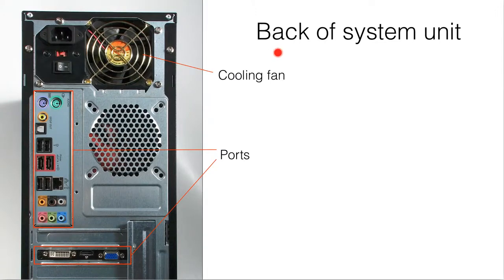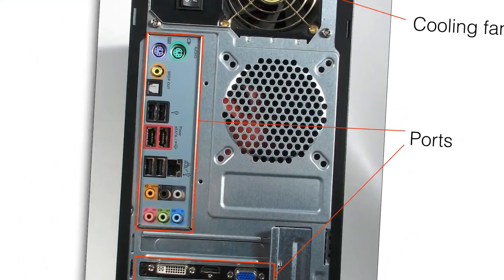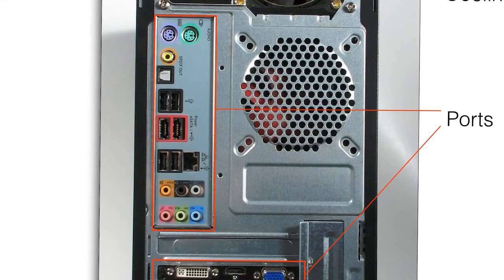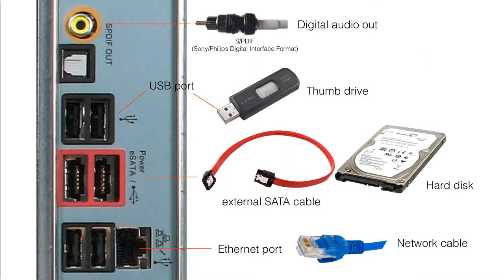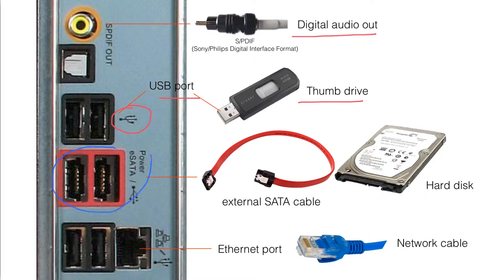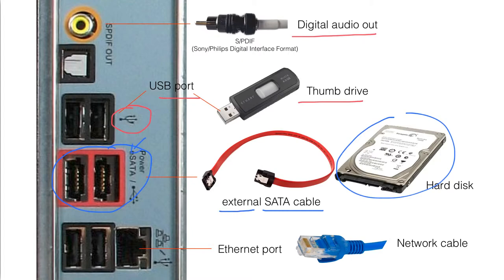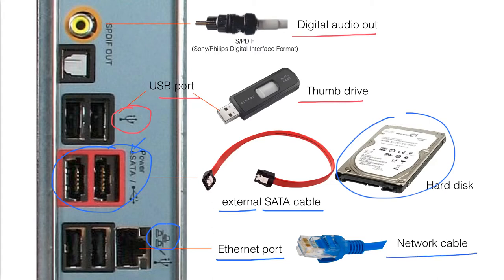11.3a Back of System Unit